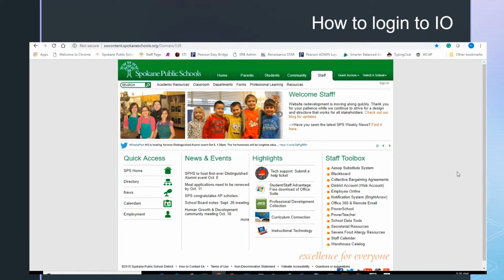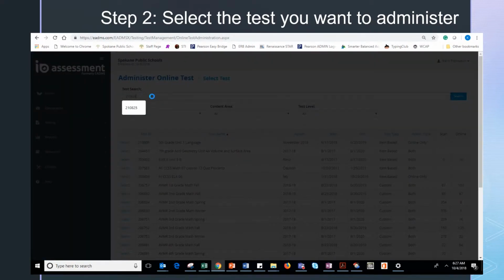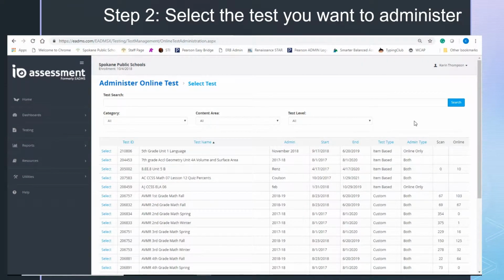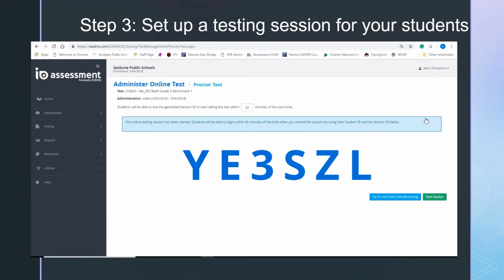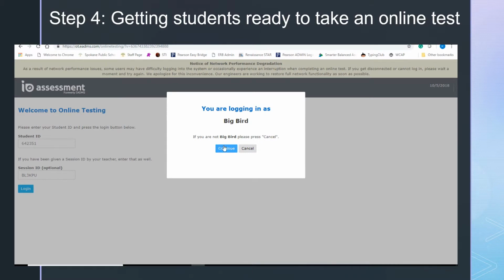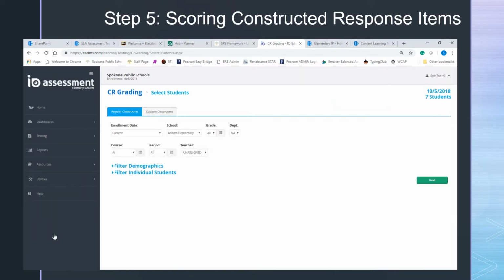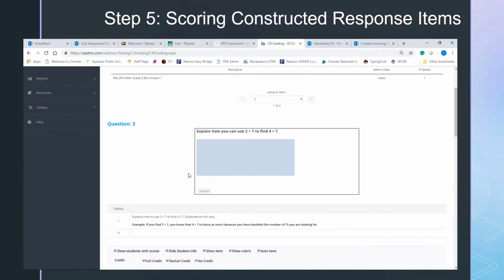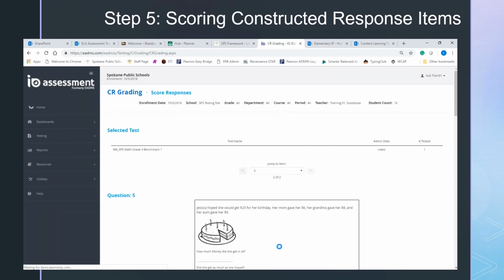How to Administer and Grade Online IO Assessments